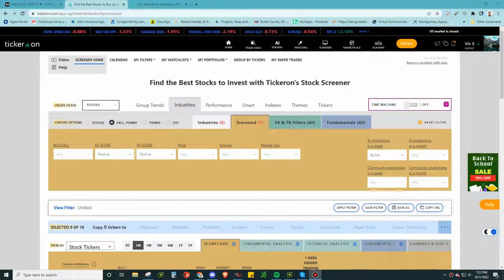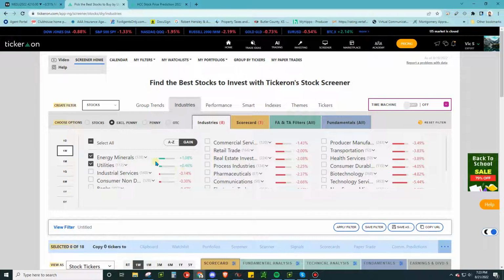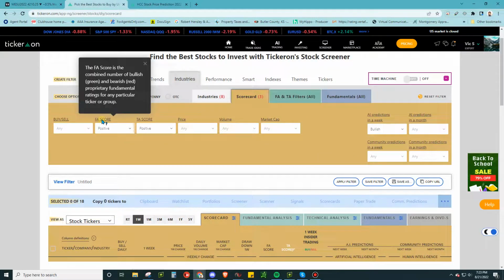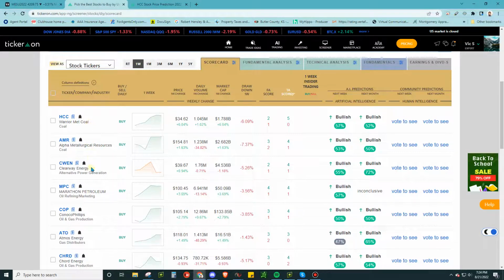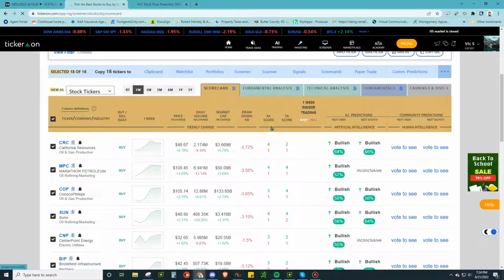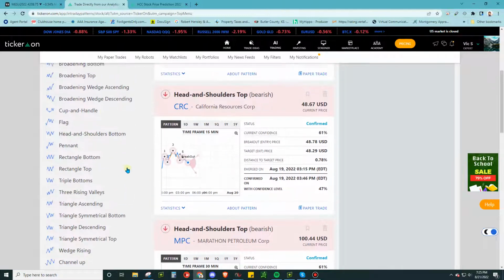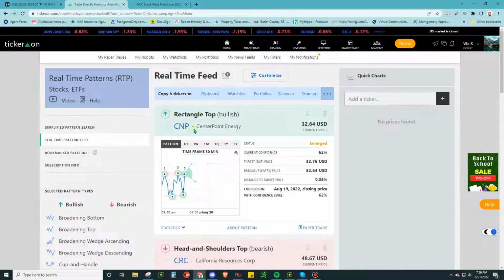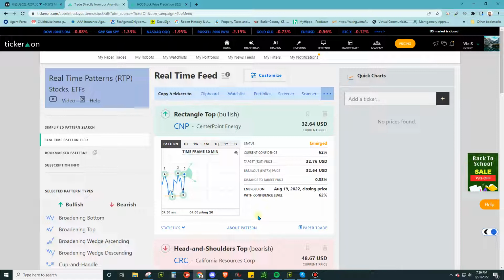Weekly Prep using Tickeron Screener and Real time Patterns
Quick video on how I am setting up a watchlist going into the week. Mainly energy stocks it looks like.